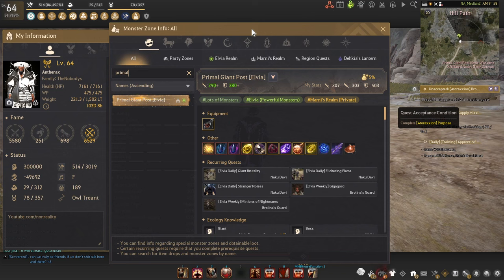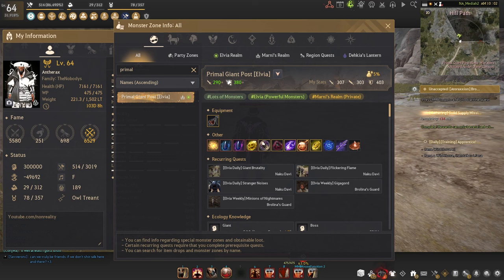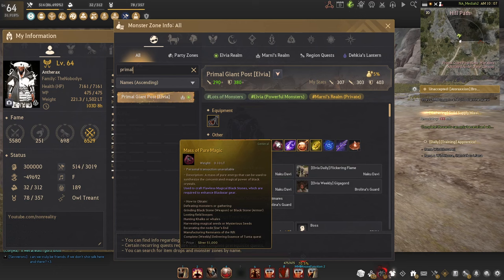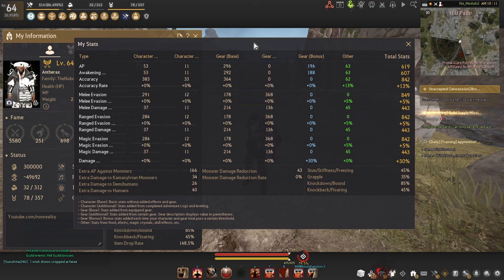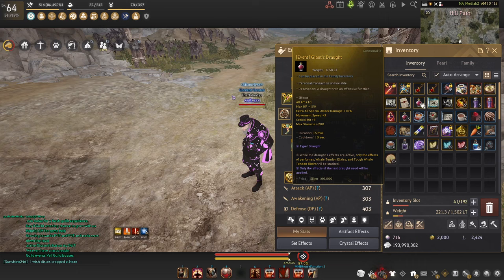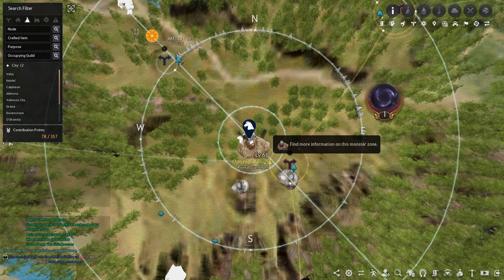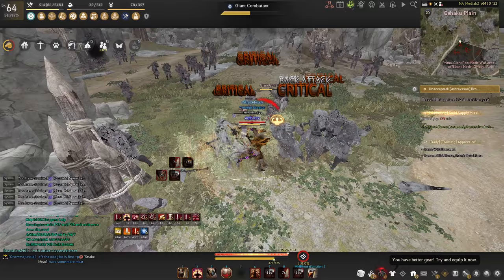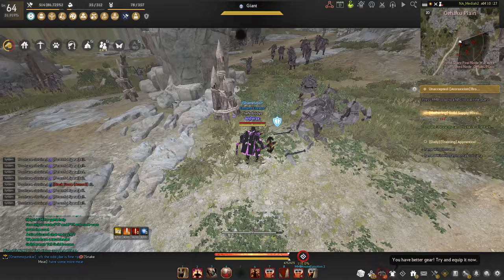Primal Giants Rotation And Guide! | Black Desert Online